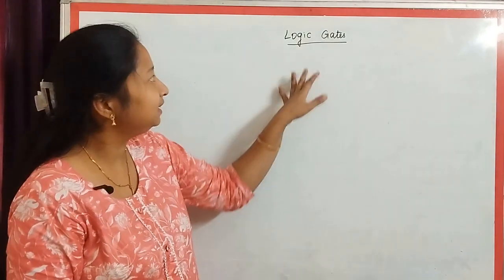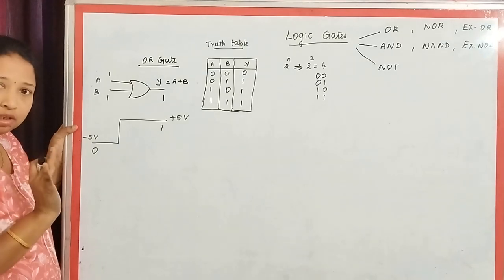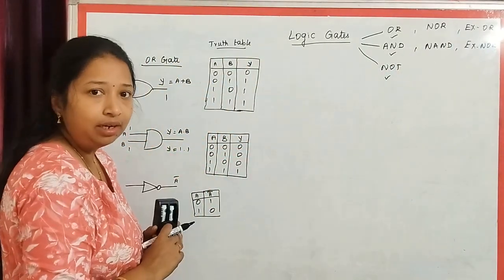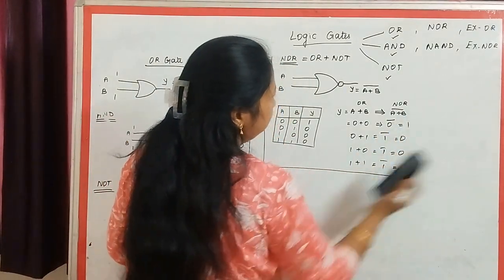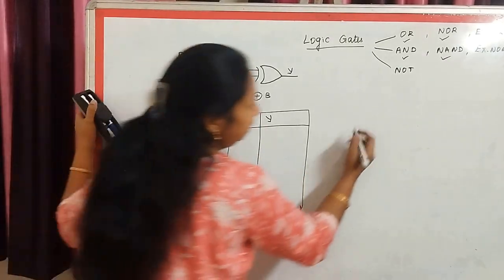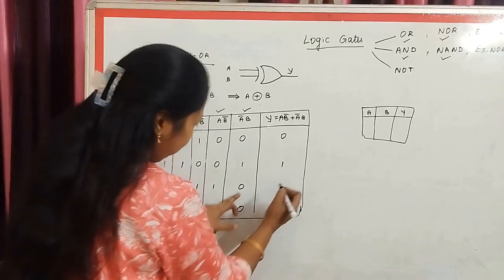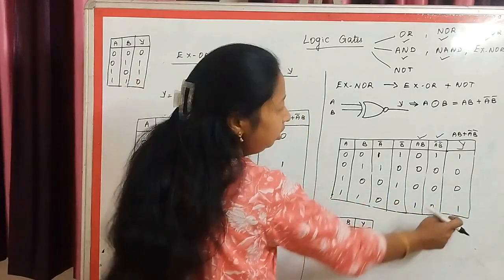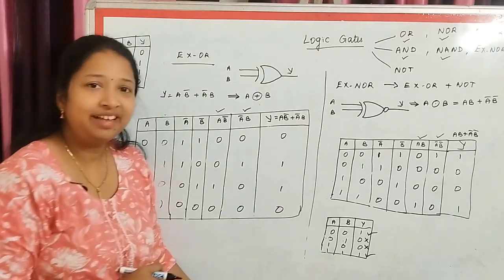Digital Logic Gates | OR | AND | NOT | NAND | NOR | EX-OR |Truth Table | Symbol| BTech| BCA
In this video, you will understand about
1. What is Digital Logic Gate ?
2. What is its use and where do we use it in our day to day life?
3. What are the different types of Logic Gates ?
4. In depth understanding of OR Gate, AND Gate, NOT Gate, NAND Gate, NOR Gate , EX -OR Gate and Ex-NOR gate.
5. What is the Symbols, Formula, Truth Table and Application of each Logic Gate.